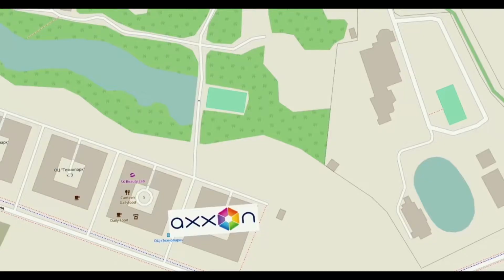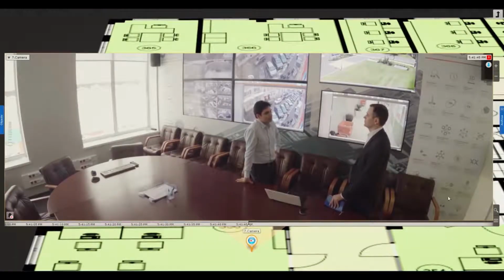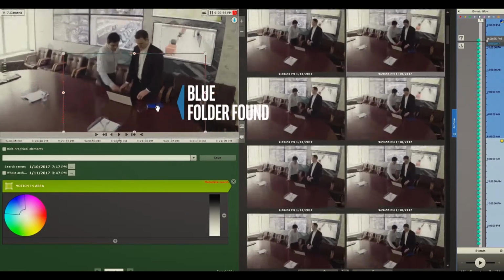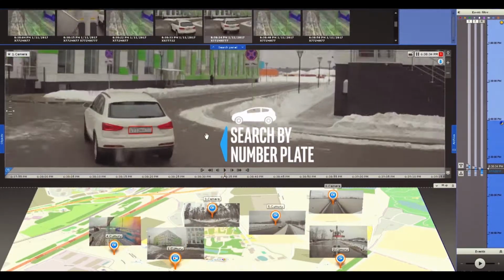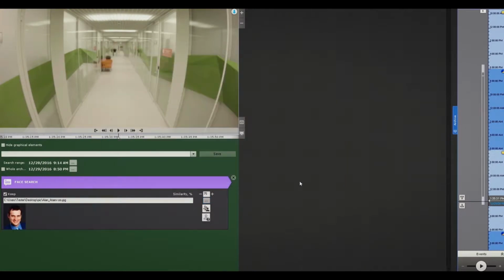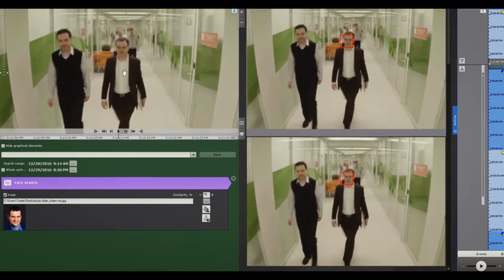AxxonSoft (Safer Moscow)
Carolina Voice Overs provides quick turnaround of projects, often the same day.  For more demos and to order a voice over session Sessions may also be paid for online with PayPal.

Rick Freeman - Male Voice Over / Voice Actor Talent in North Carolina

Commercial Voice Overs and Narration Production Services
Television Voice Overs
Voice Over Demos